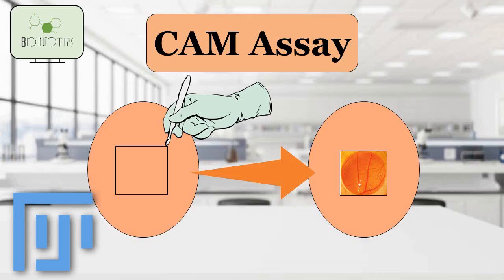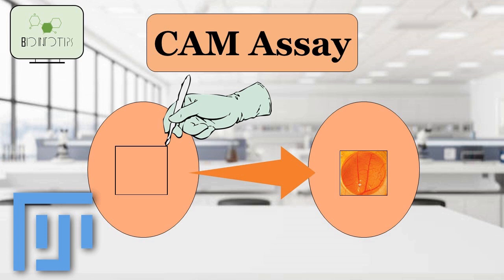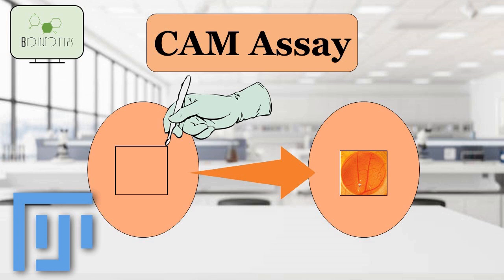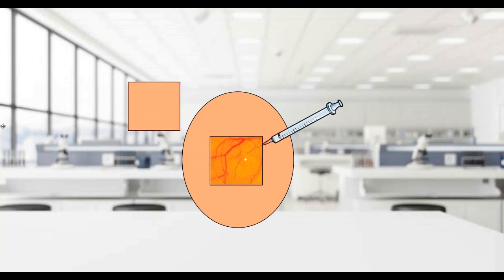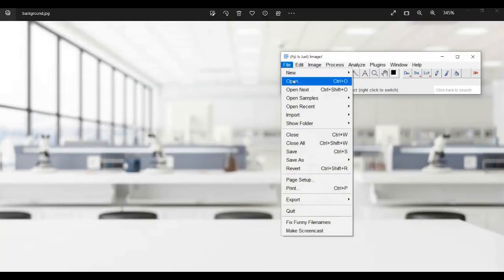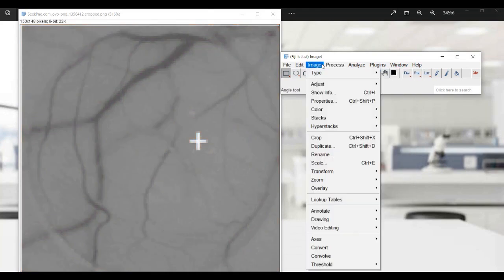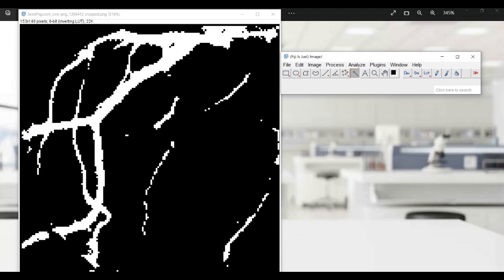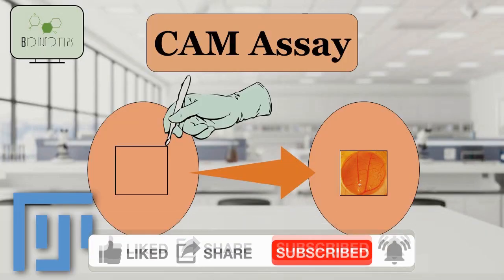ImageJ Tutorial: Analyzing CAM (chorioallantoic membrane assay) Assay for Angiogenesis Research